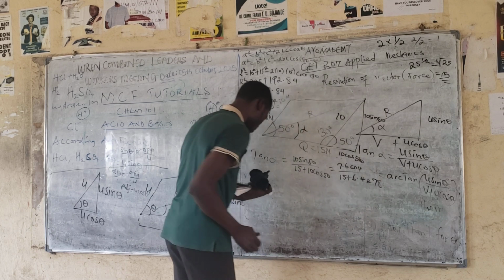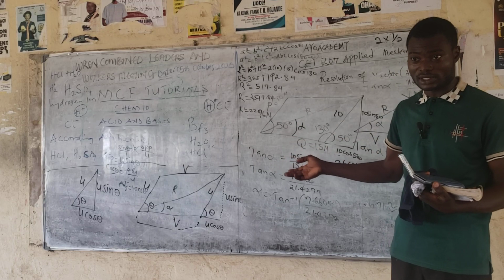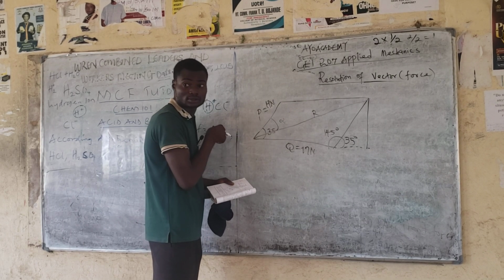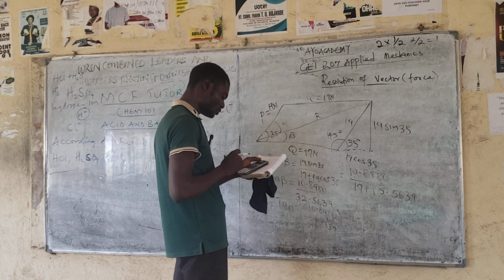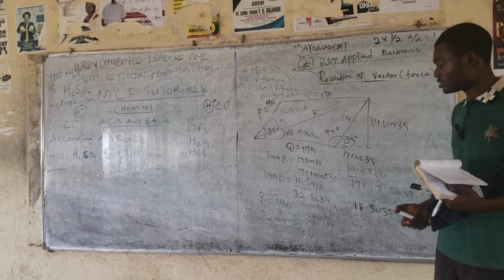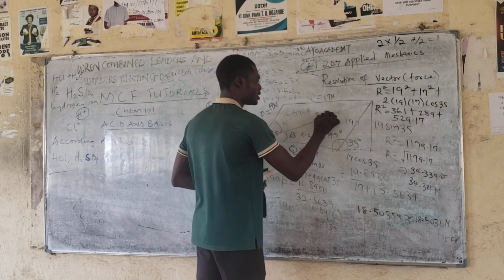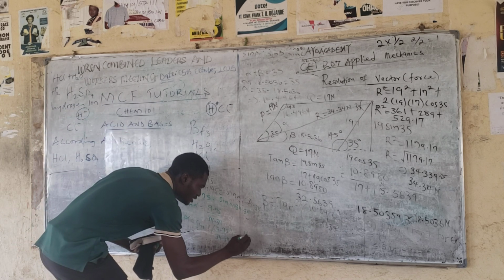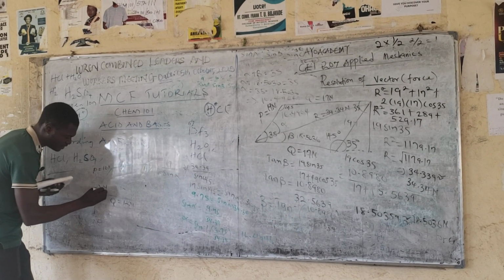Resolution of forces 2